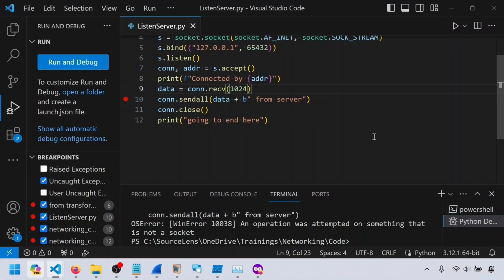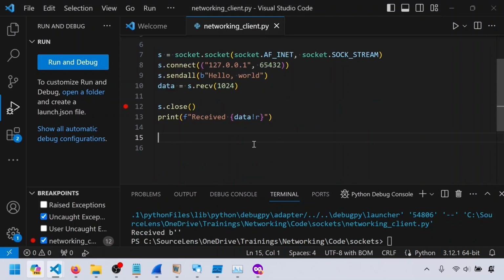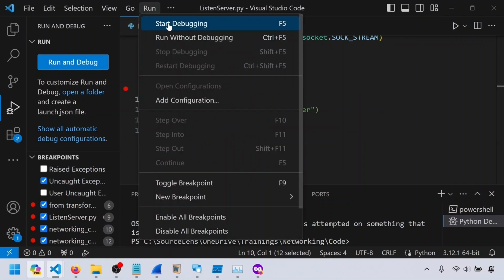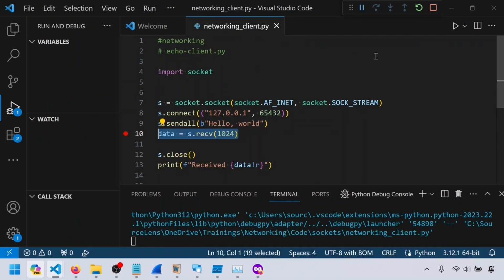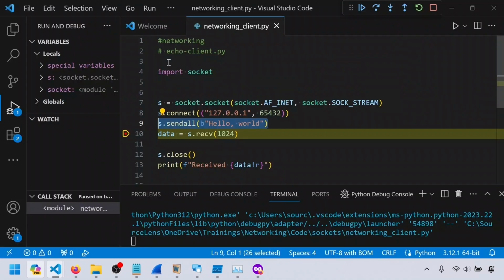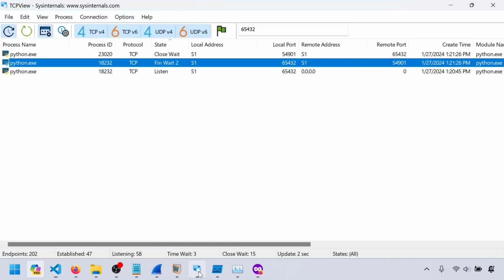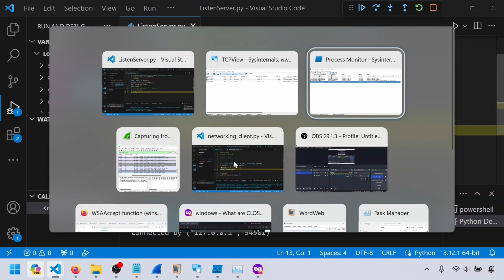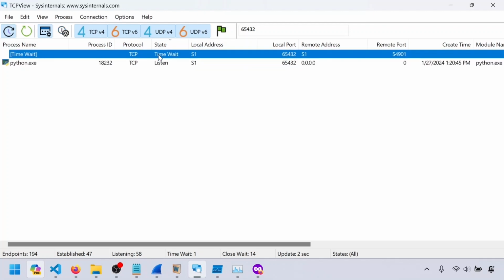TCP connection states - Part16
Link for the entire course:
    DECEMBER2025

Here we are going to see some more states of sokcet. Although it is not a superimportant topic, but still, lets get familiar with it.